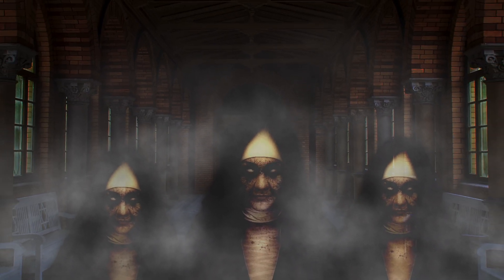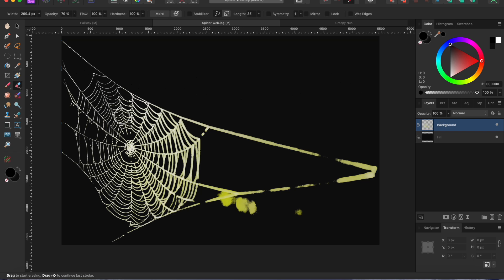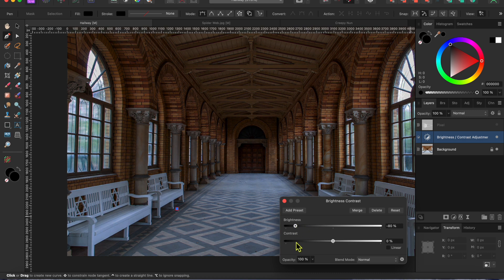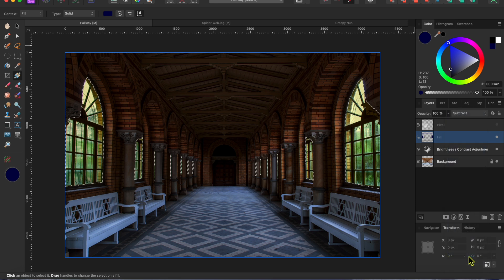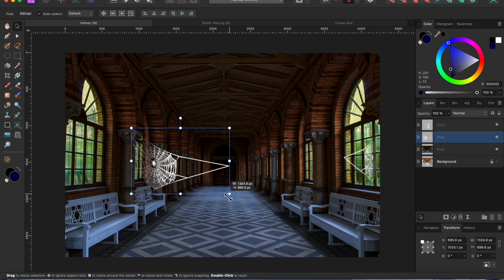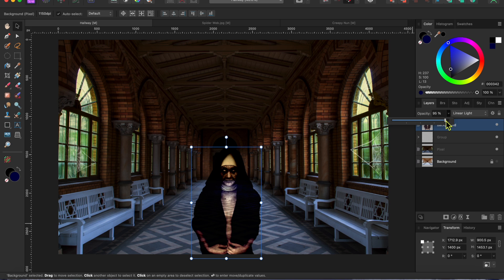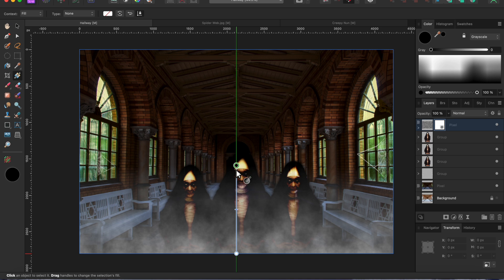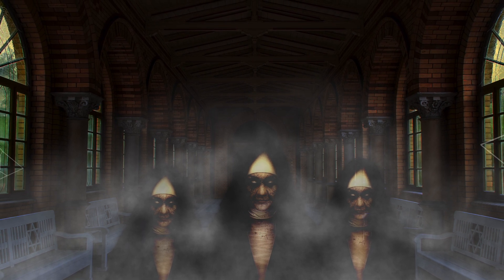Blending Multiple Images (Compositing) in Affinity Photo 2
In today's Affinity Photo 2 tutorial, we'll be creating a creepy composite image out of 3 other images.  Techniques used include background removal, luminosity range masks, basic masks, layering, Perlin Noise, blend modes, multiple lighting adjustments and much more.

00:00 - Intro
00:33 - Luminosity Range Mask
00:53 - FX
02:56 - Lighting adjustments
03:12 - Window recoloring, Blend modes
05:03 - Perspective Tool
06:44 - Background removal (nun)
07:17 - Ghost Effects
08:20 - Fog Effect (Perlin Noise)
09:12 - Adding Fog
09:50 - Shameless ask for Likes, Subs and Caffeine